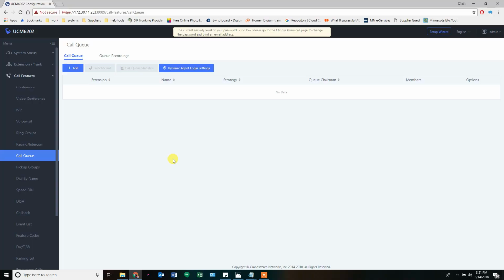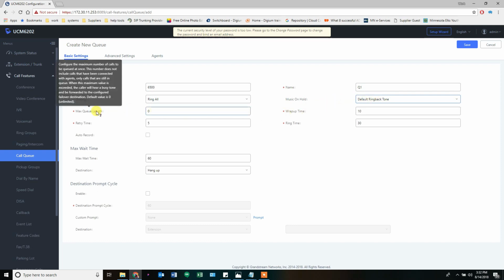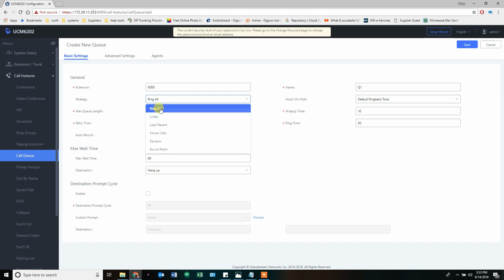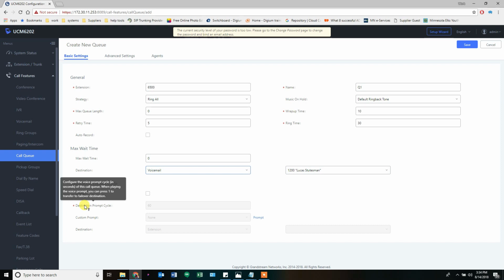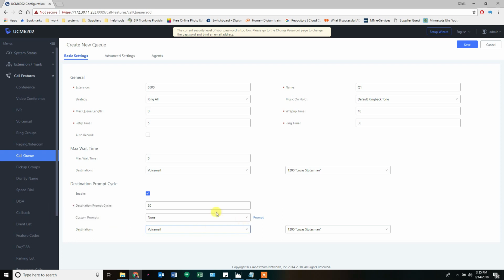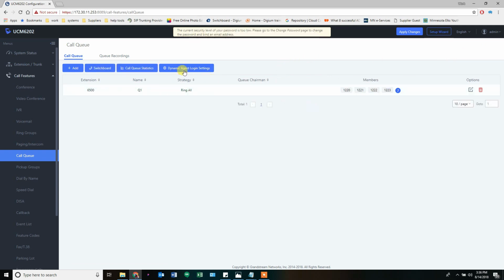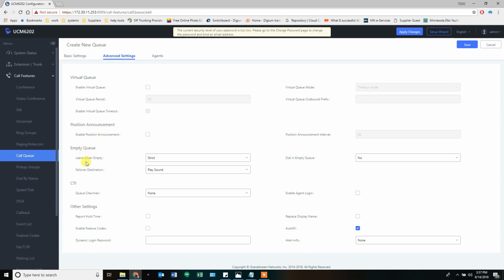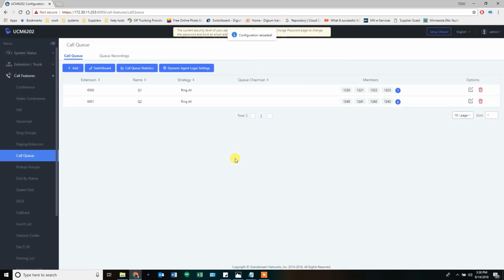UCM 6xxx Call Queues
In this video we look at how to create Call Queue Settings on a Grandstream UCM 6xxx

Call or Email for Support